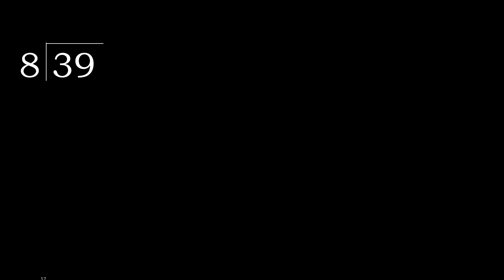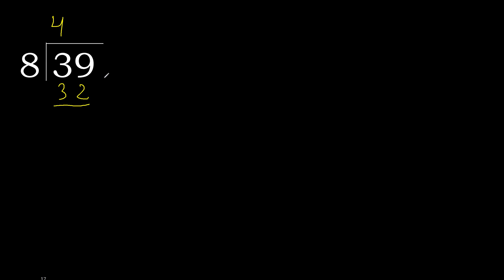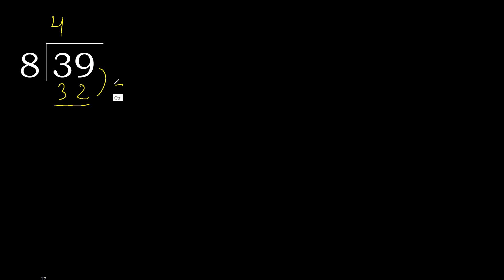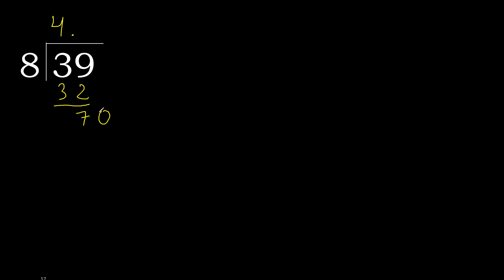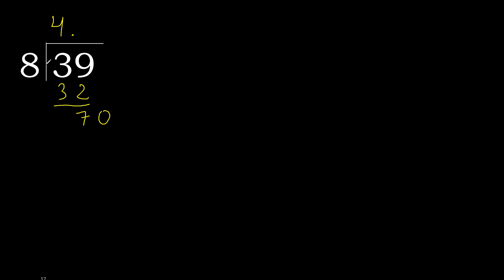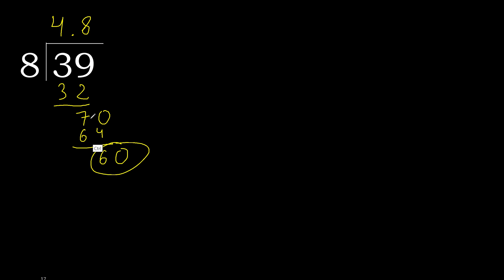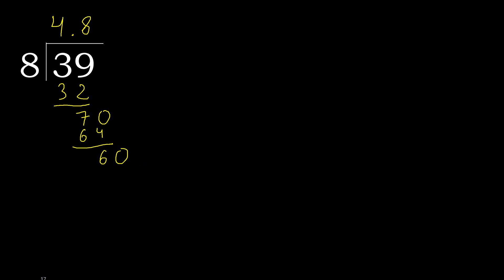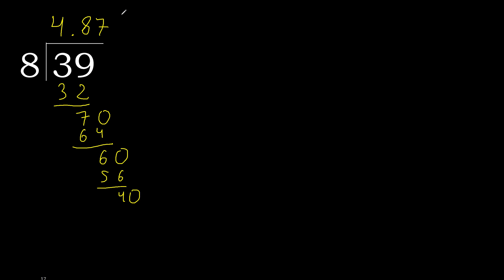Divide 39 by 8 , decimal result . Division with 1 Digit Divisors . How to do